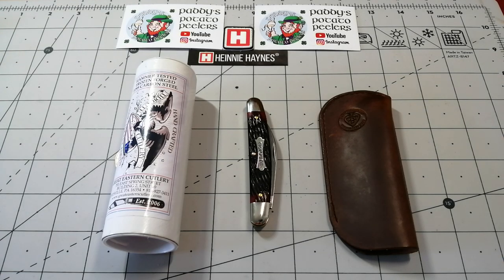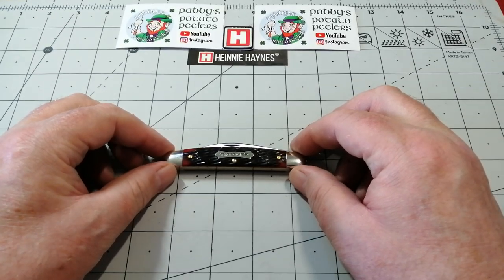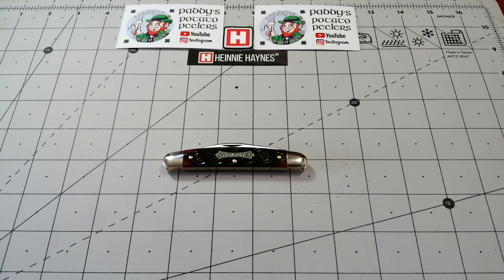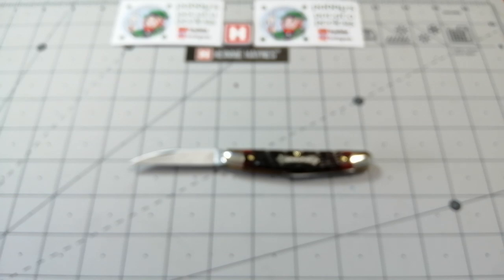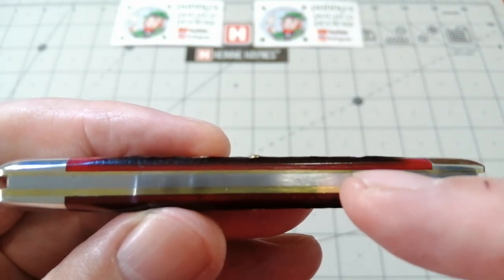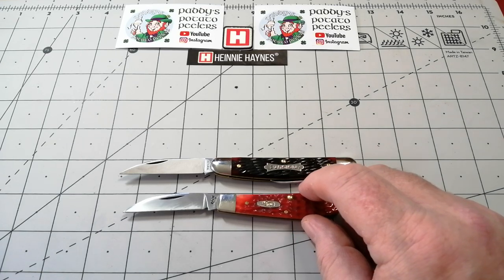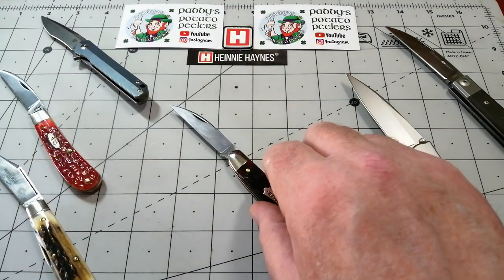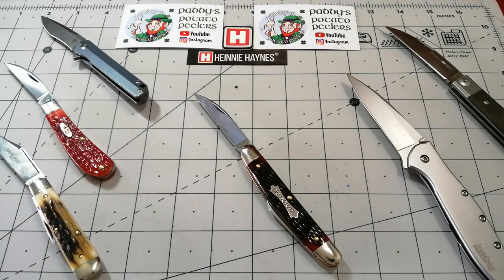Gec #62 some history and my passion for handmade traditional knives.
DARK ARTS LEATHER .CO.UK